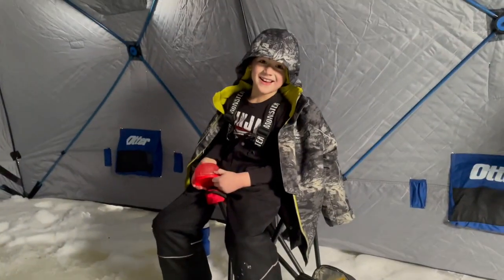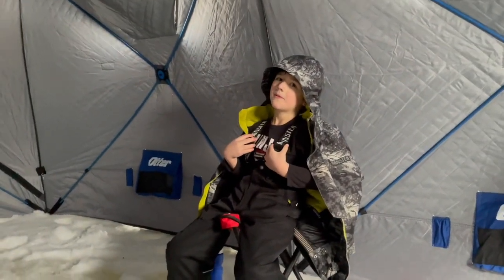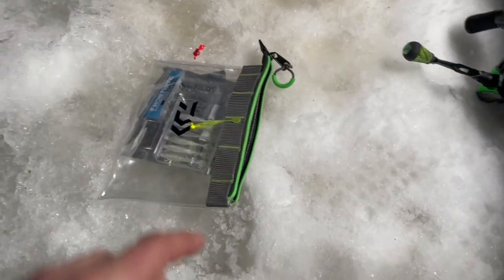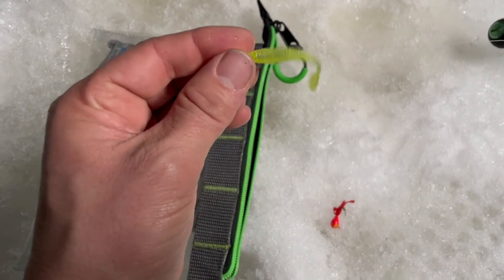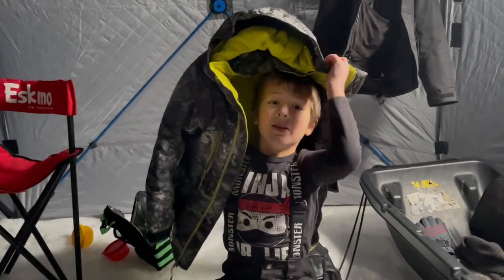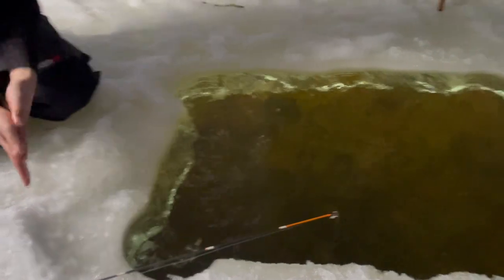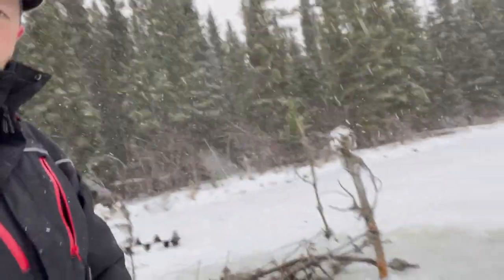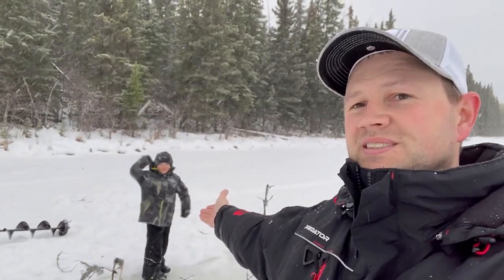Sight Fishing for Brook Trout such clear water!!!Brand new Otter Monster lodge!!!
Decided to go out one afternoon to do a little sight fishing for Brook Trout with my son, weather wasn't ideal but we still ended up having a great time.
And even managed to get few fish on the ice, not bad for less than 2 hours fishing.